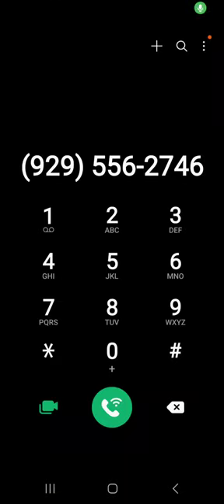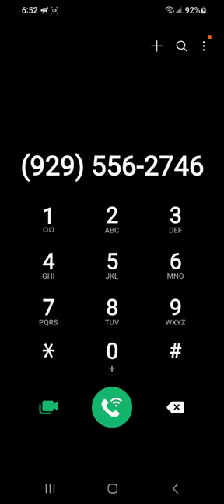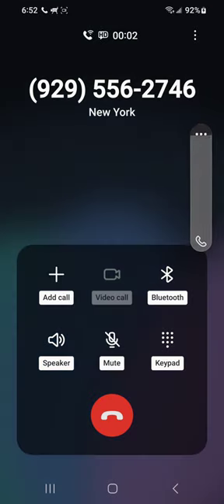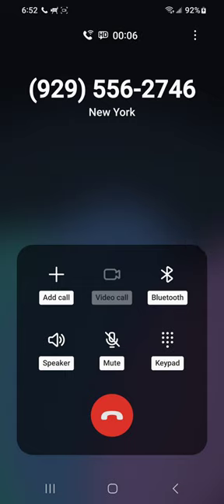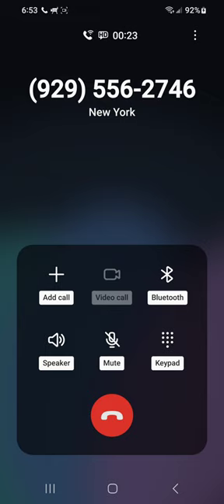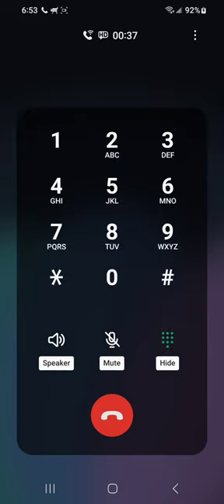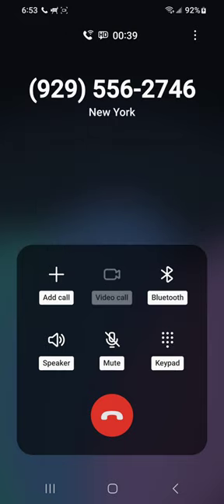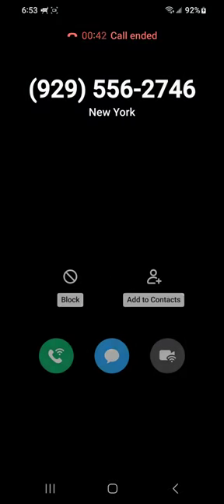What happens if you call Super Mario Bros Plumbing. I couldn't even make an appointment!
We all saw the new Mario Bros Trailer and the phone number on their van.  I called it so you don't have to give the bots your number!  They don't return messages! 2 star Google map review coming right up!